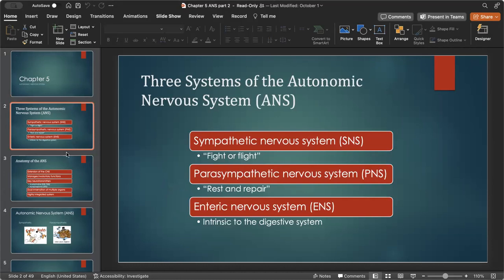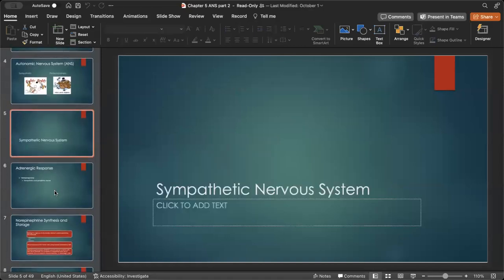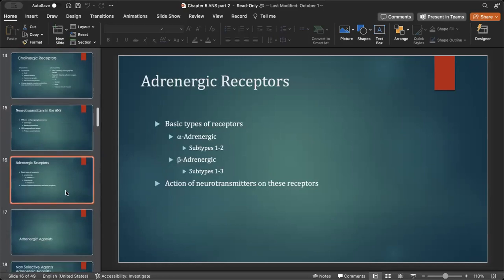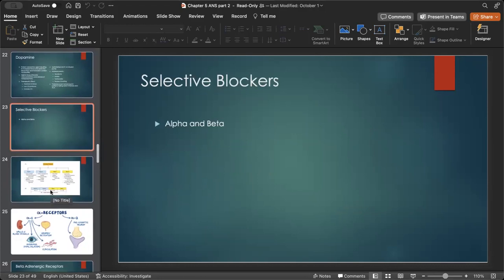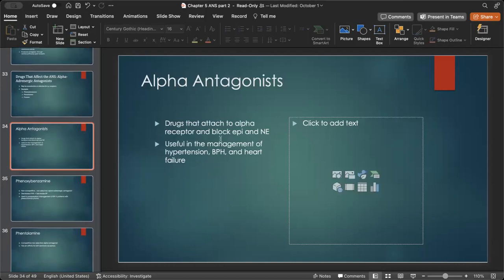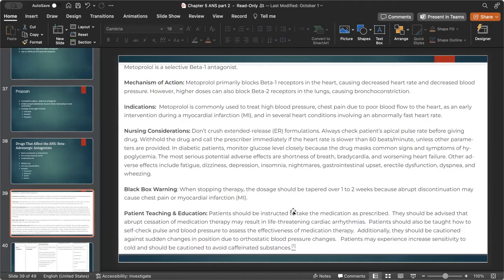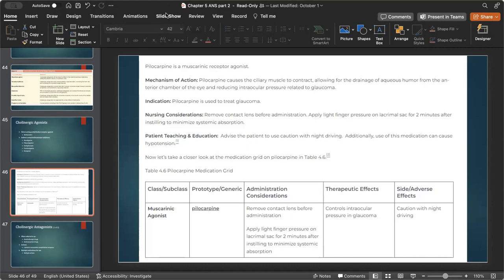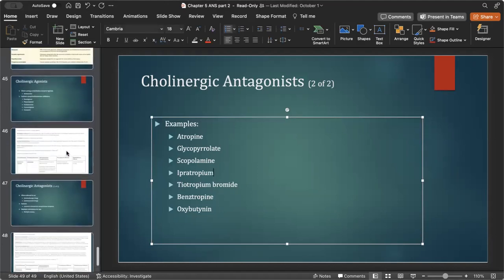ANS Drugs Review 2023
Review of Adrenergic Agonists and Antagonists, Cholinergic Agonists and Antagonists. Tutoring provided by St. Francis College.

Search "Drug Template" online to find multiple examples.

Quick Tip: The -stigme ending drug, know they are used to treat an autoimmune disease called Myathenia Gravis (this disease prevents muscle contraction). Blocking the muscarinic receptors prevents that muscle weakness experienced in patients. These drugs all treat glaucoma.